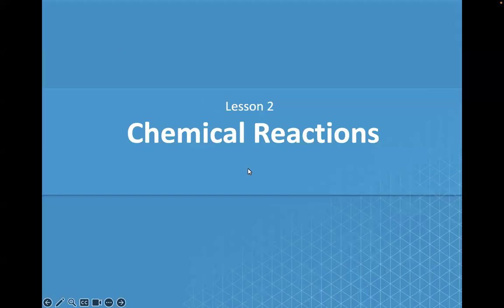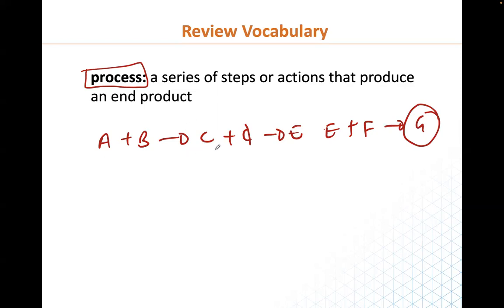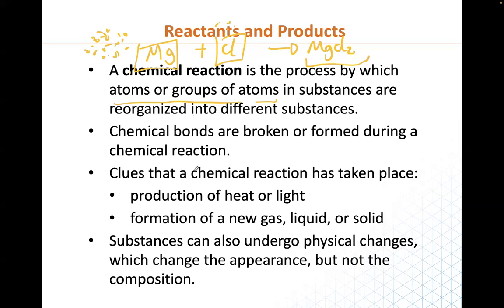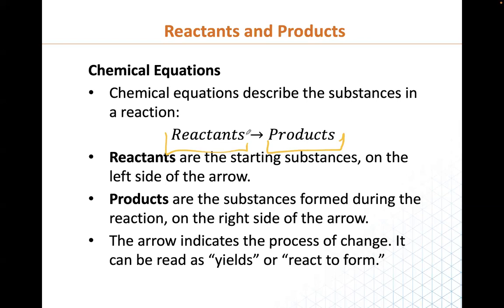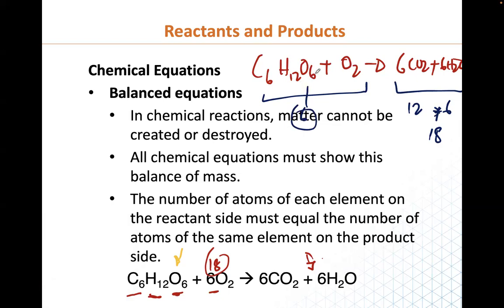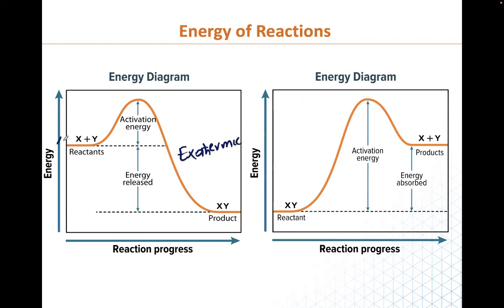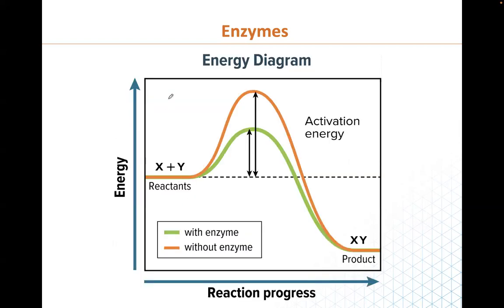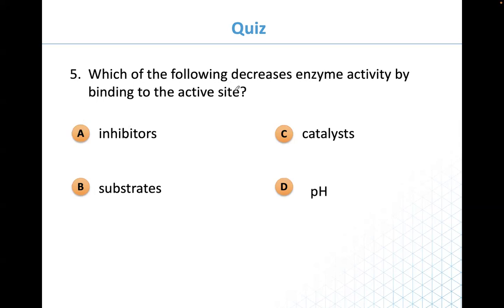Chemical Reaction G9 American Stream